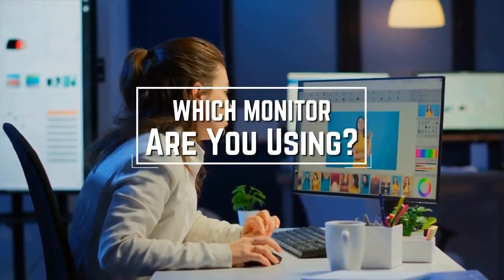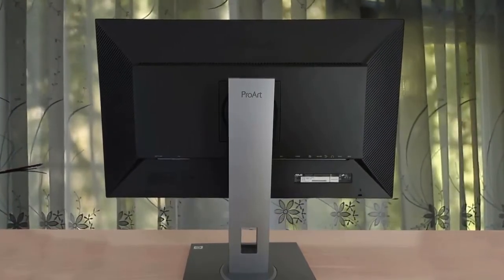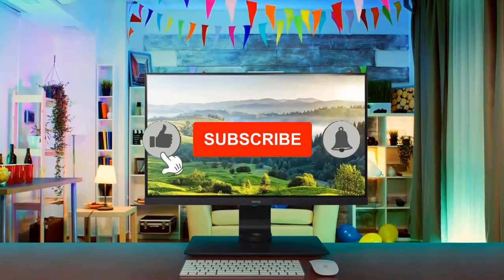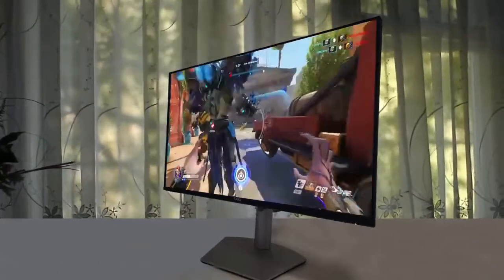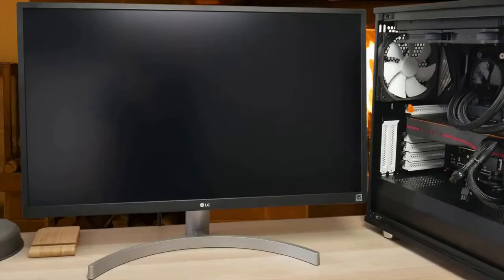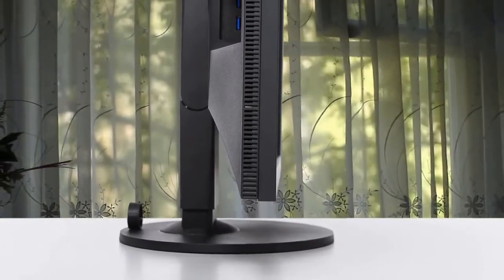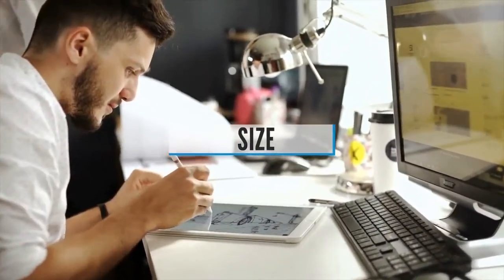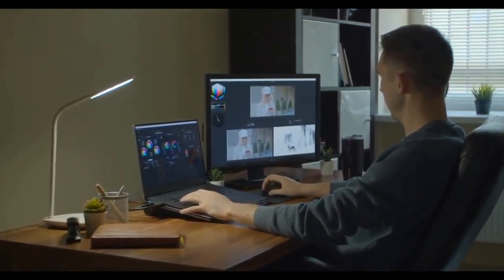Top 5 Best Monitor For Photo Editing 2021-2022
↓↓CHECK PRICING AND REVIEWS ON AMAZON↓↓

► 5 - ASUS ProArt PA278QV

► 4 - BenQ SW271

► 3 - Dell S2721Q

► 2 - LG 27UL500

► 1 - EIZO CG279X